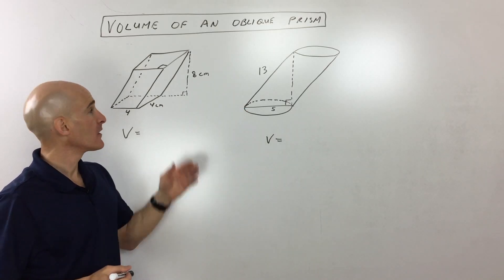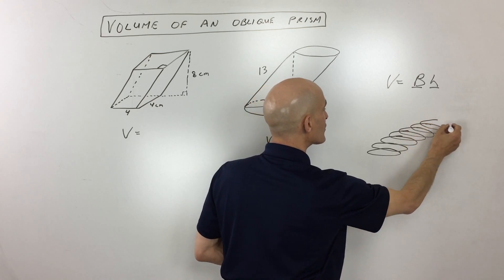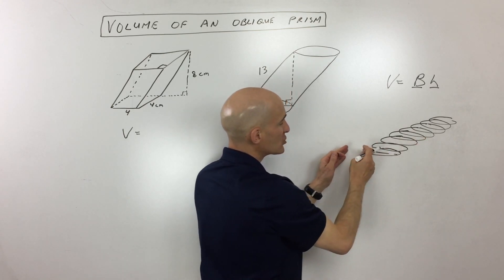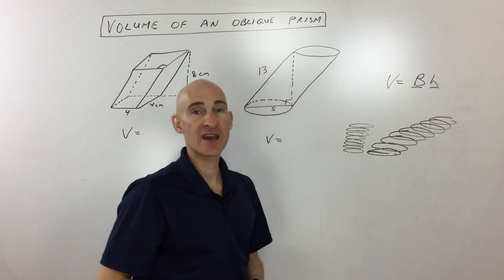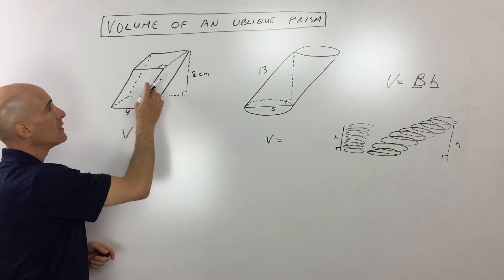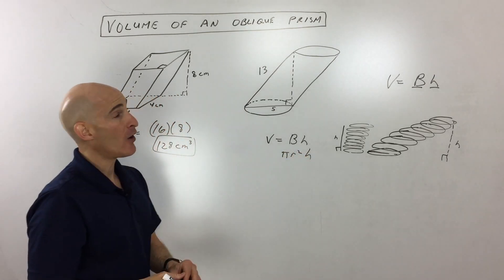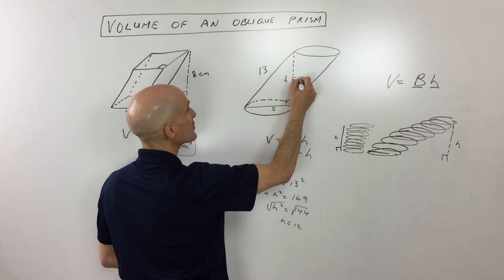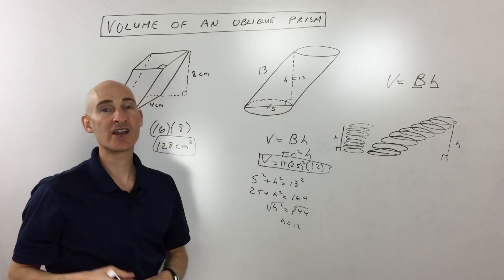Volume of an Oblique Prism - How to Find (Formula)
Learn how to find the volume of an oblique prism or oblique cylinder in this free math video tutorial by Mario's Math Tutoring. We discuss the general formula for finding the volume as well as go through examples of oblique cylinders, oblique square prisms, and more examples.

Timestamps:
0:15 General Formula for Volume of a Prism or Cylinder
0:25 Stack of Coin Example to Illustrate Concept of Oblique Cylinders
1:43 Which Height to Use When Finding Volume
1:57 Example 1 Find Volume of an Oblique Square Prism
2:17 Example 2 Find the Volume of the Oblique Cylinder
2:31 Use Pythagorean Theorem to Find Perpendicular Height